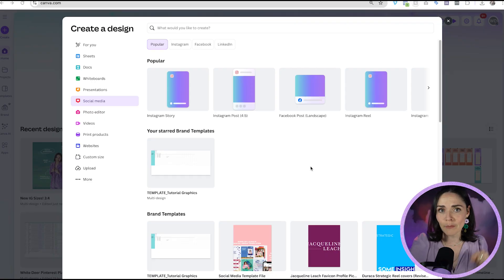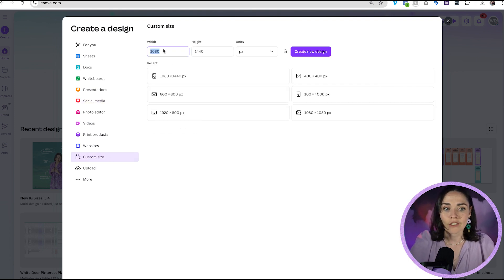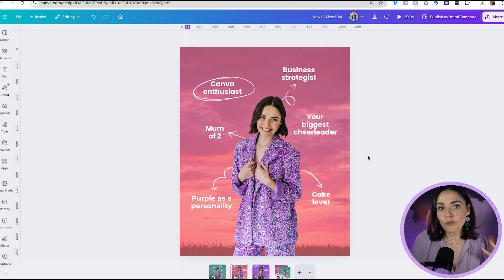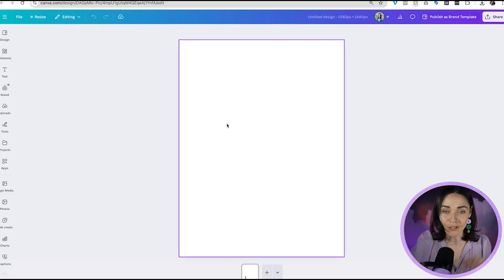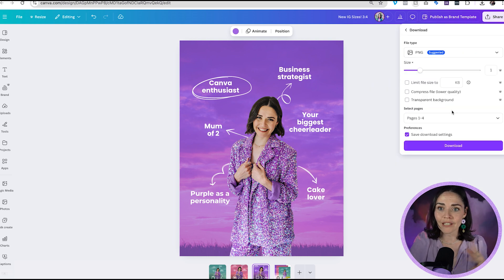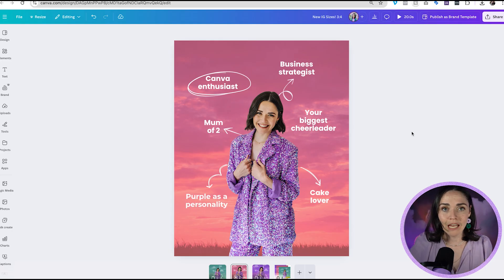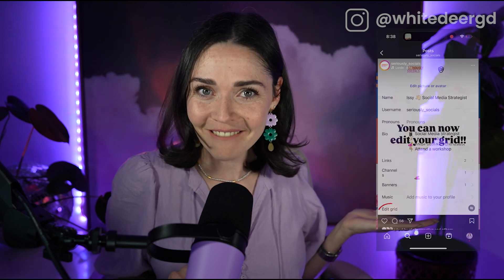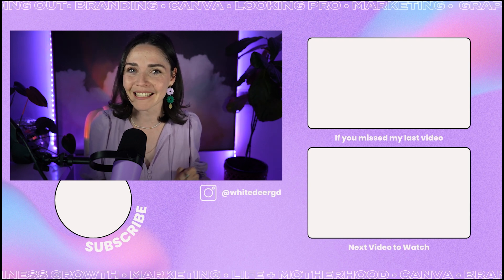Instagram just changed its post size for 2025 (The new 3:4 ratio!)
Instagram’s playing with dimensions again... and this time, it’s in our favour 🙌 In this tutorial, I walk you through Instagram’s newest post sizing update (yep, there's a new best size to use!) and how to set it up inside Canva.

Whether you’re DIYing your graphics or using templates, this updated post ratio gives you more space to shine without worrying about grid cropping. Let me show you exactly how to design using the new 3:4 ratio and resize your old content without stress.

NOTE: The "Explore" tab will still crop your images to a SQUARE (1080x1080) so keep important content in the middle of your design.

Here’s what we cover:
- Why square posts are no longer ideal
- The difference between 4:5 vs 3:4 ratios
- Exact Canva dimensions to use (hint: it’s 1080 x 1440px)
- How to manually set up or resize your designs in Canva
- What this means for your grid layout and pinned posts

00:00 Introduction to New Instagram Ratio
01:47 Setting Up Canva for 3:4 Ratio
04:09 Exporting and Handling Instagram Crop
06:01 Wrap Up and Final Thoughts

1. Online course 💻 I can teach you how to create your own epic brand and graphics (DIY style!) inside DIY Design My Biz You'll get my framework and bite-sized pracitcal lessons from everything from Canva, creating a logo and brand to tutorials on allll the graphics you'll need as a small business. You also get 12 months of Facebook group support and LIVE group coaching sessions.

2. High-touch coaching ✨ Done-WITH-you creative and design support for the scaling entrepreneur who’s ready to craft a high-demand brand—without the budget-busting cost of an in-house designer! The Co+Creation Design Club is a 6 month group program where me and my team will dive deep into your business and brand WITH you

3. Outsource your design 👩‍💻 My studio team can create your designs for you!